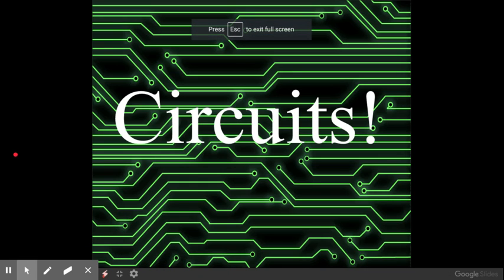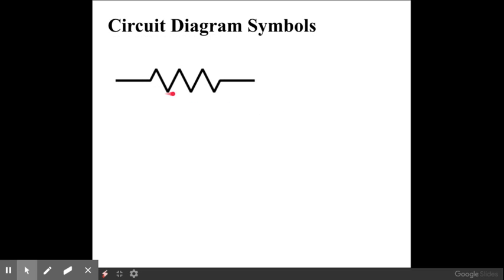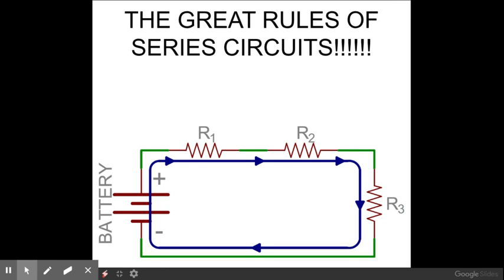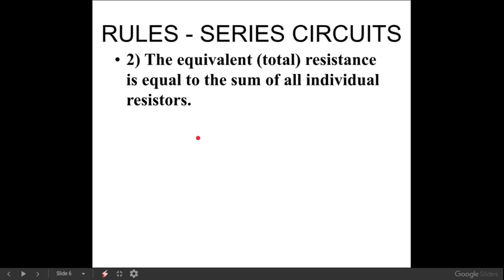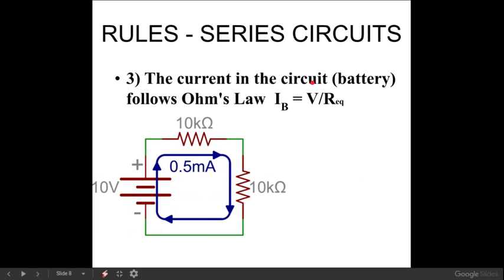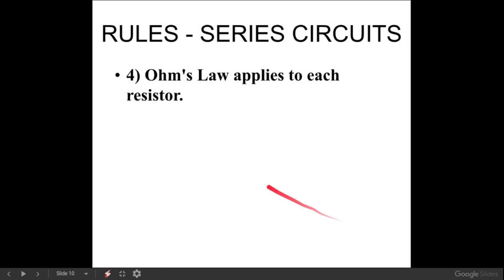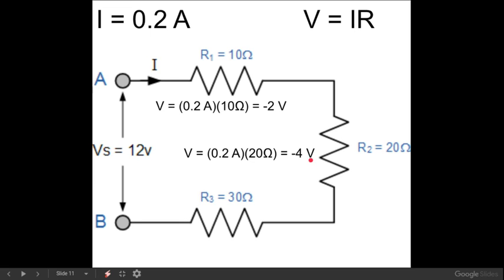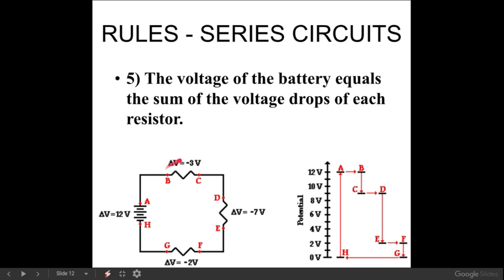Series Circuits Part 1